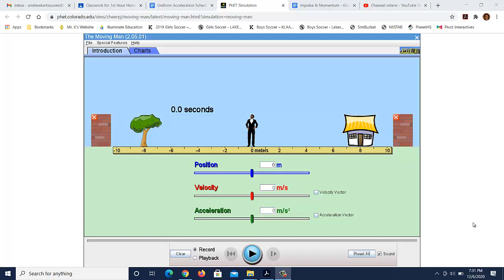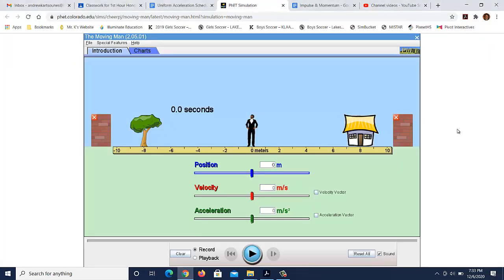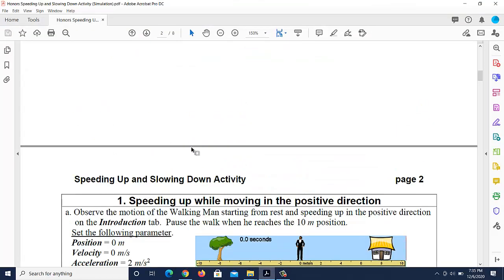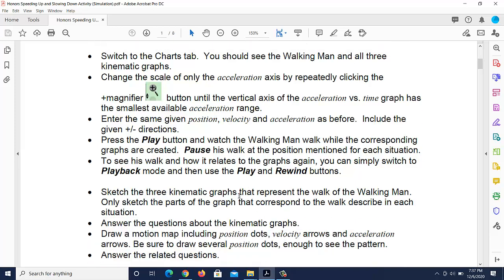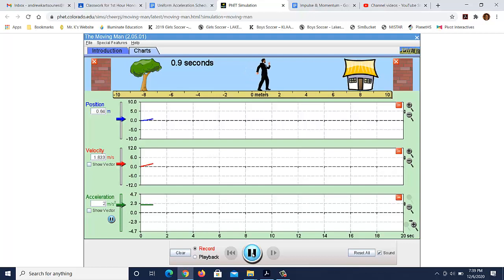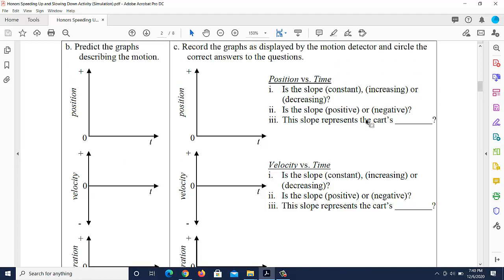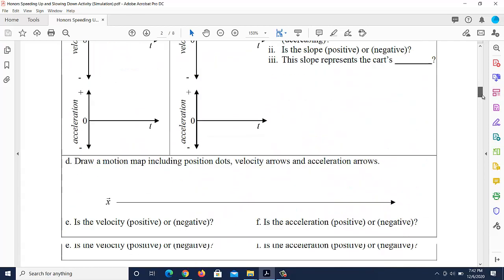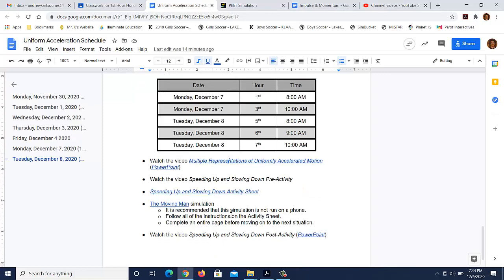Speeding Up and Slowing Down Pre-Activity (Simulation)